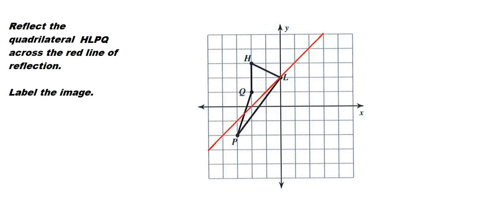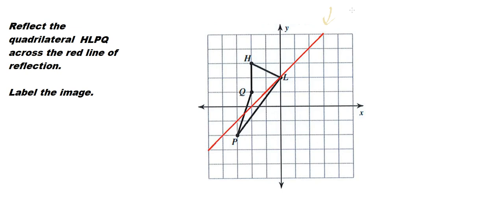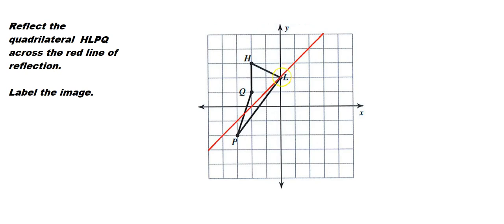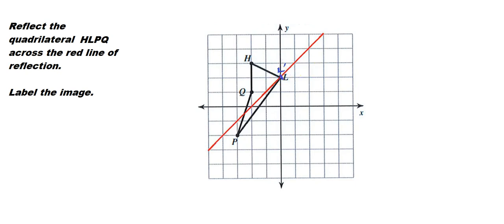REFLECTIONS Tutorial 9 (across diagonal axis) trickier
Clear and simple!  A simple TRANSFORMATIONS tutorial to show how to reflect simple shapes on a 4-quadrant grid across the a diagonal line of reflection. In this case, the shape to be reflected lies across the line of reflection (i.e. the diagonal line), making it a little bit more confusing!